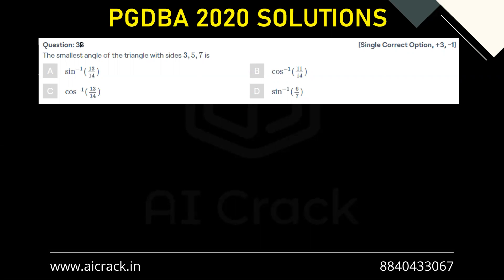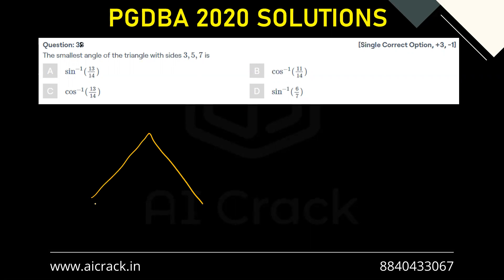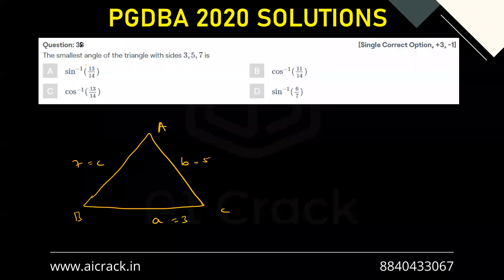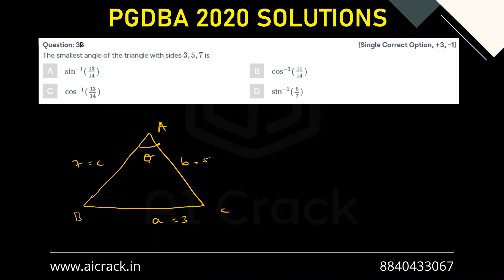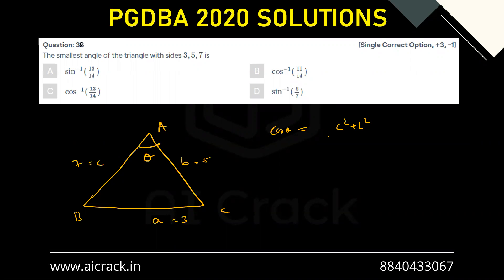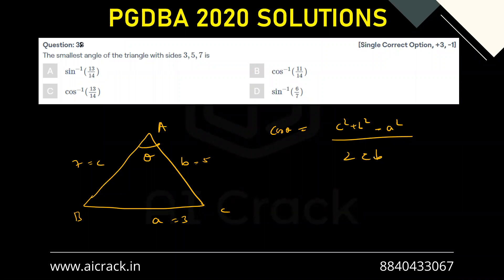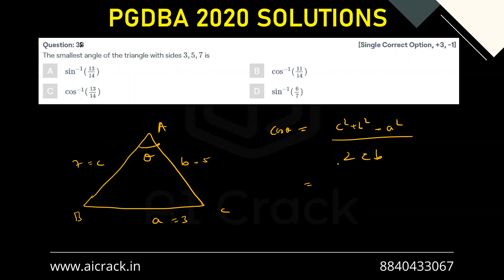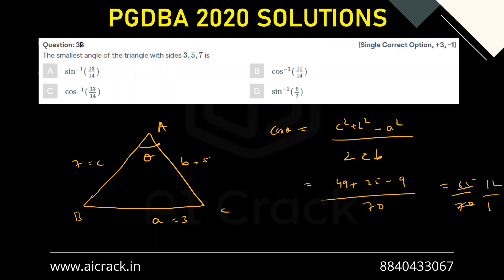PGDBA 2020 Solutions | Maths | Qs No. 38 | AI Crack